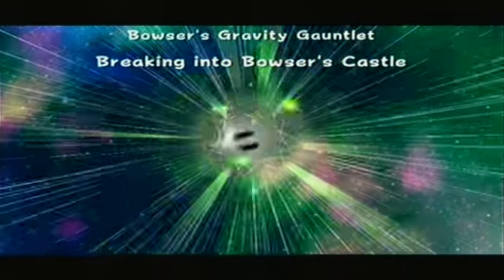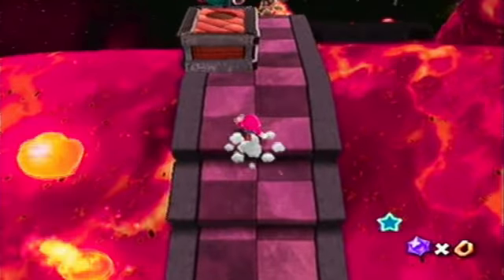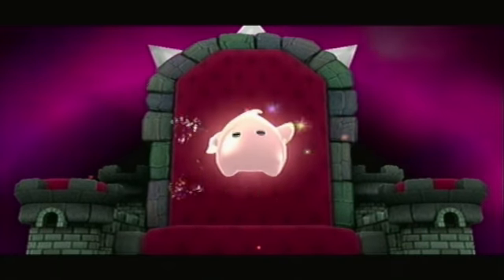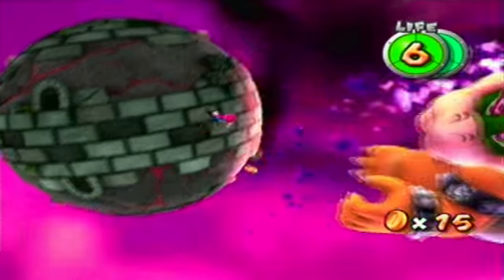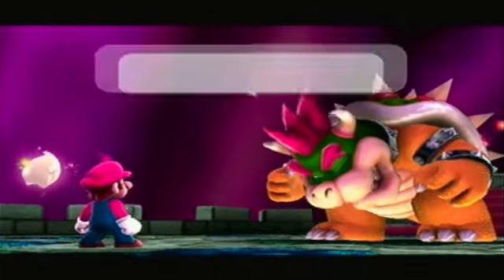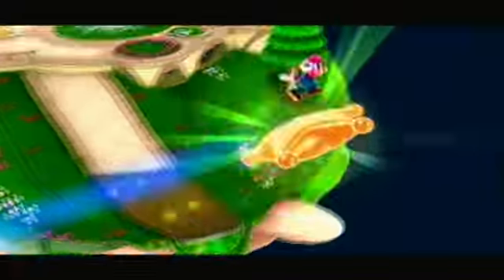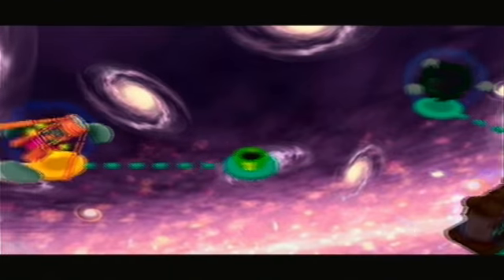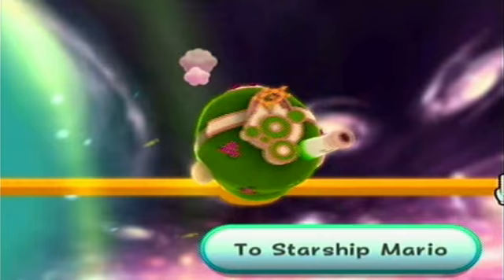Super Mario Galaxy 2: Episode 45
(Post Commentary)